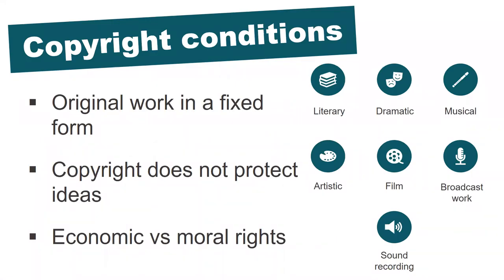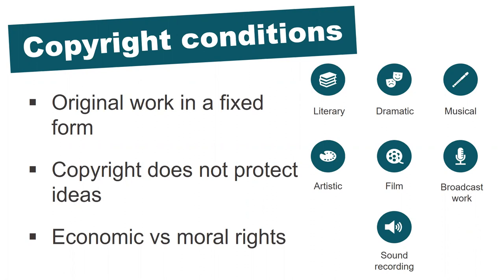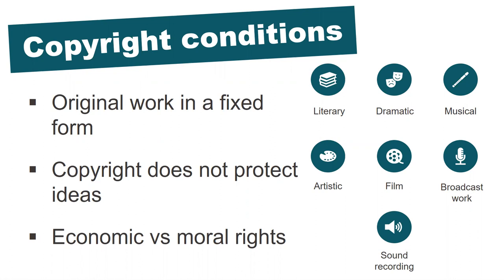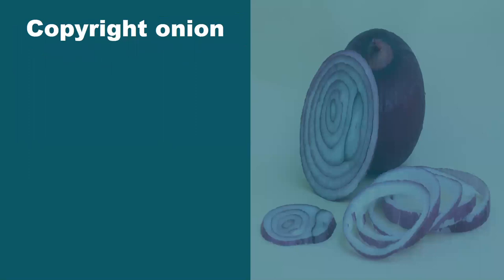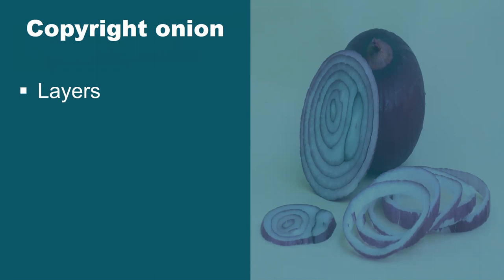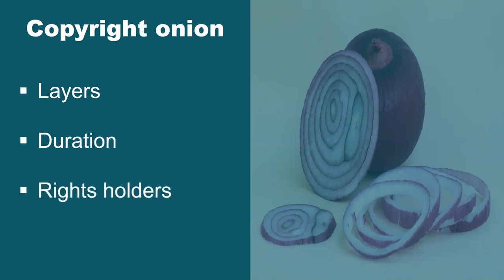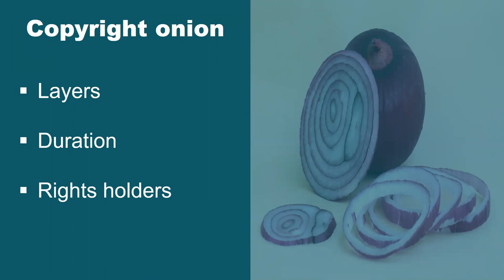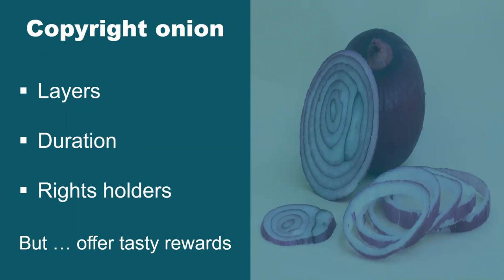Know Moore About: Copyright. Copright basics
Confused about copyright? You don't need to be with our handy guide to the essentials.